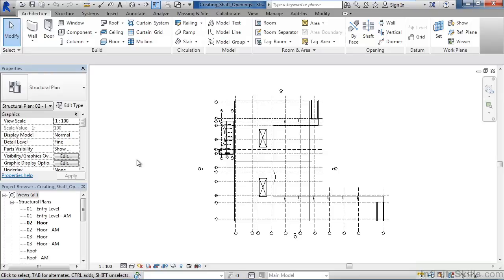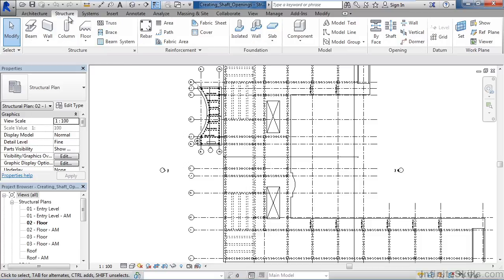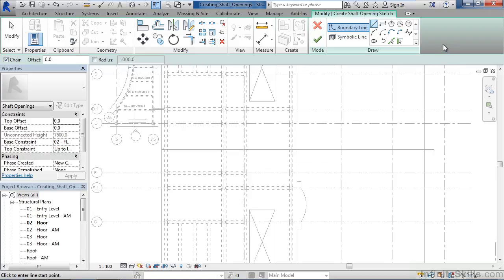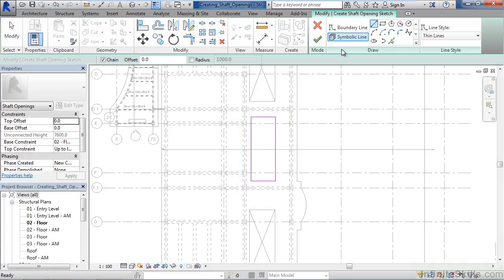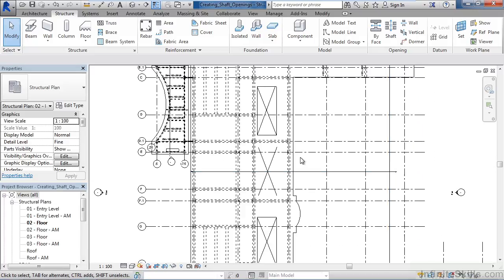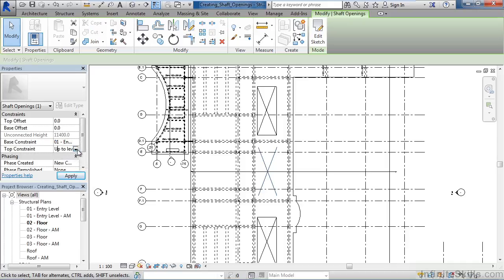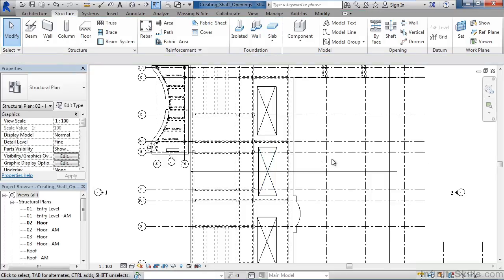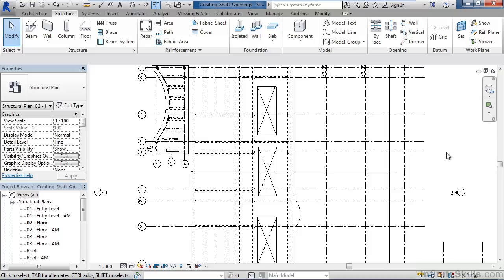1203 Creating Shaft Openings